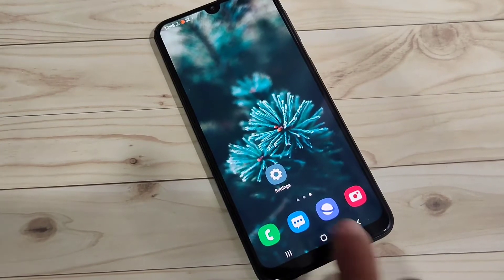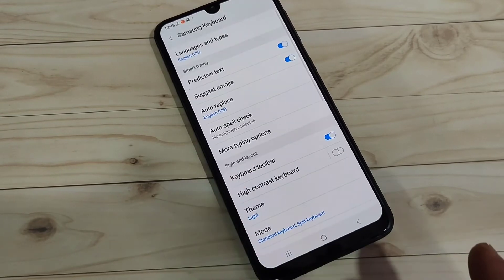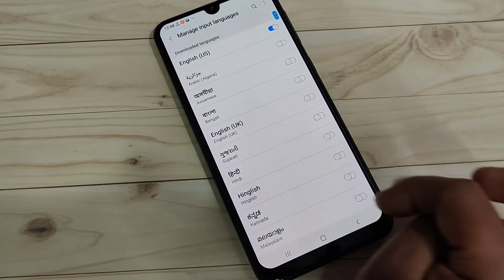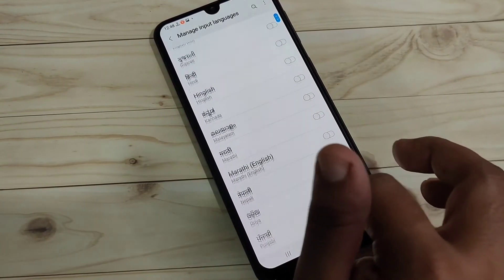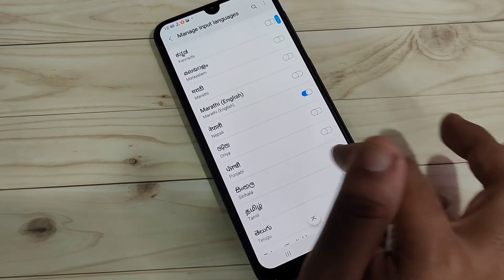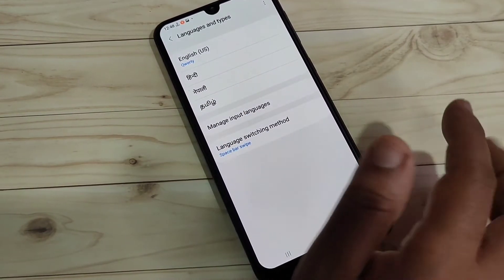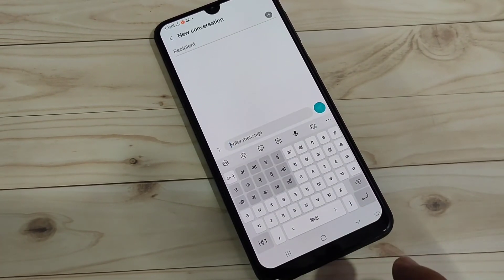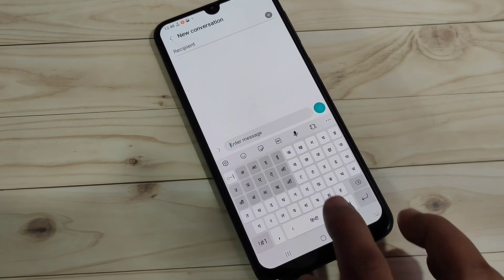How To Change Keyboard Language in Samsung Galaxy M32 5G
Hi friends this video shows you that " How to change keyboard language in Samsung galaxy M32 5G "